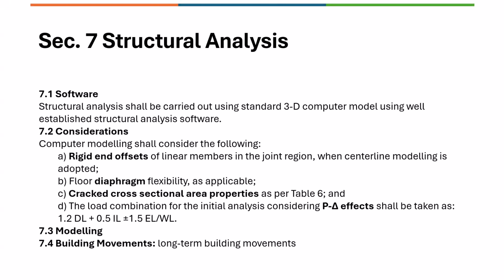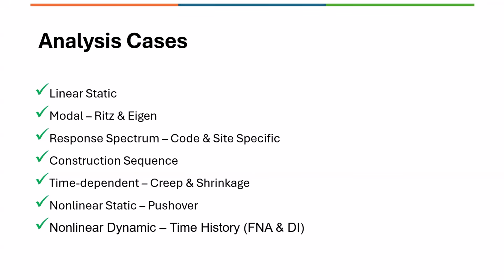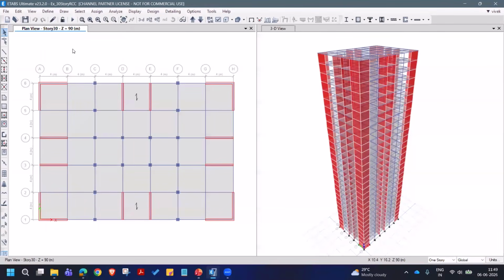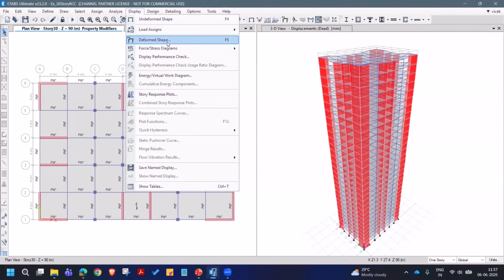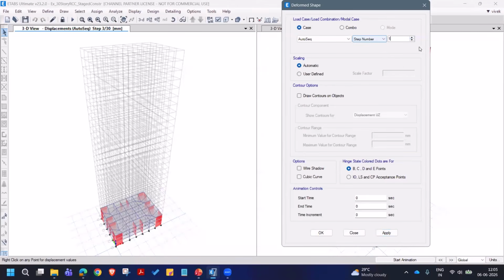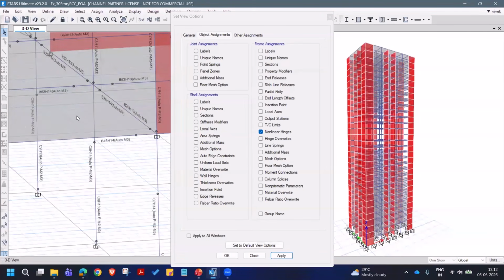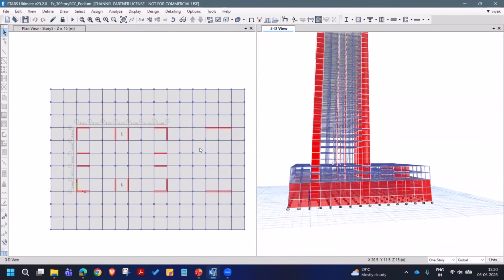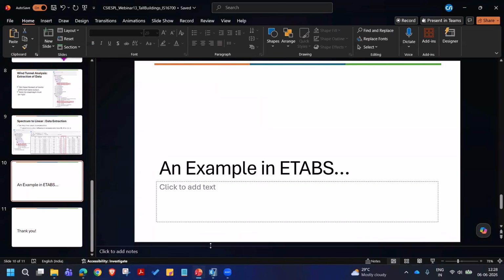Webinar 13: Analysis of Tall Buildings as per IS16700 in ETABS